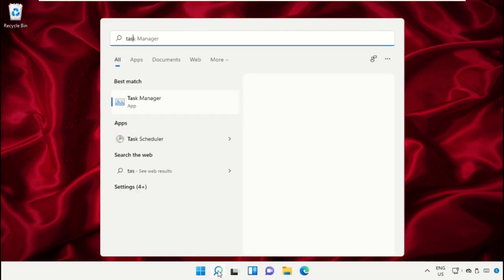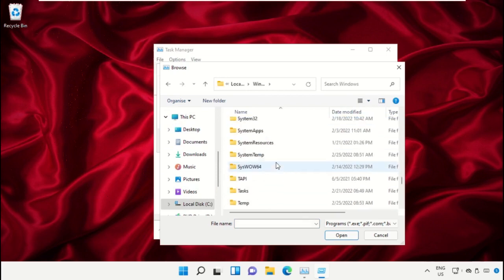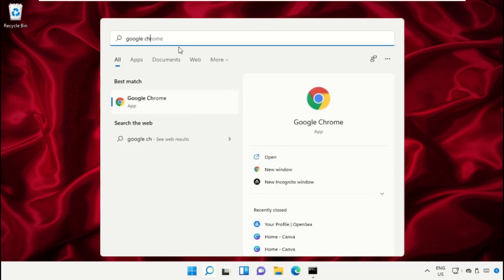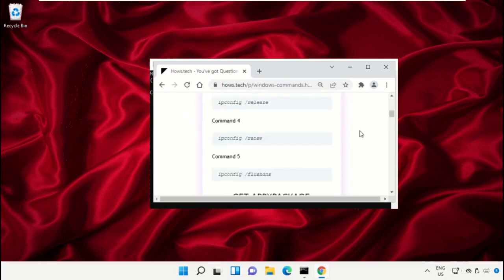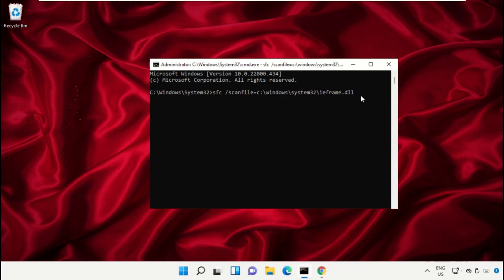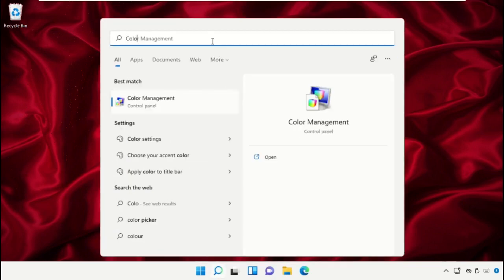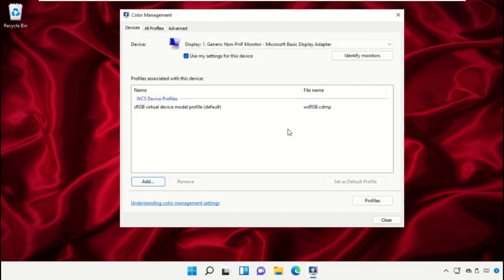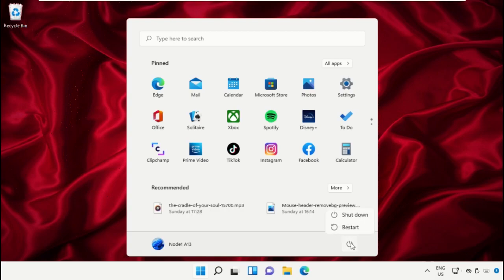Auto HDR not working in Windows 11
The tutorial mentioned works for Windows 11 64 bit / 32 bit version & probably Windows 10, Windows 8 and Windows 7. windows 11,auto hdr windows 11,windows 11 hdr,windows 11 gaming,windows 11 auto hdr,windows 11 update,windows,windows 11 features,how to turn on auto hdr in windows 11,windows 10,auto hdr y directstorage exclusivos de windows 11,enable hdr in windows 11,how to disable hdr in windows 11,windows 11 auto hdr forza,gaming on windows 11,noticias windows 11,everything you need to know about windows 11,windows 11 gaming benchmarks,informacion windows 11This will work on your computer, desktop and laptop from manufacturers such as Dell, HP, Acer, Asus and MSI.
For any issues contact our KB team. AutoHDRnotworkinginWindows11 Auto HDR not working in Windows #11
 Guide : [ Auto HDR not working in Windows 11 ]